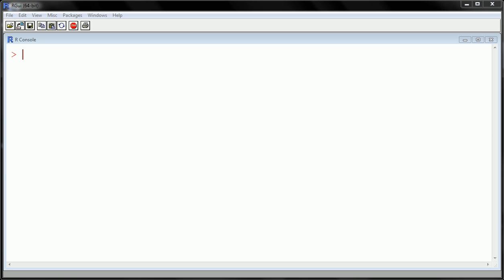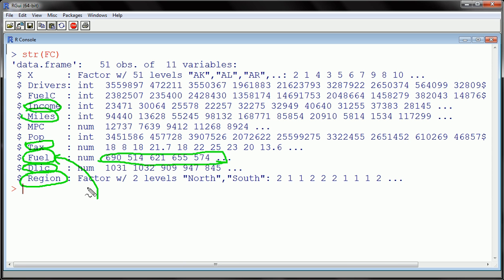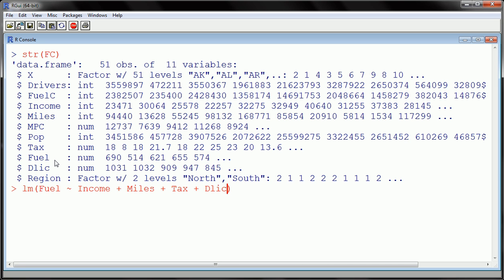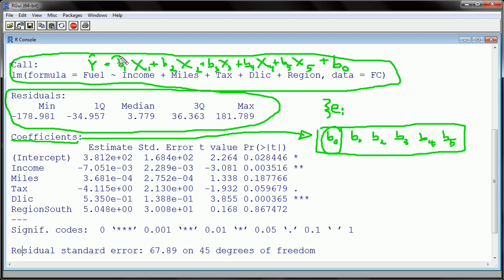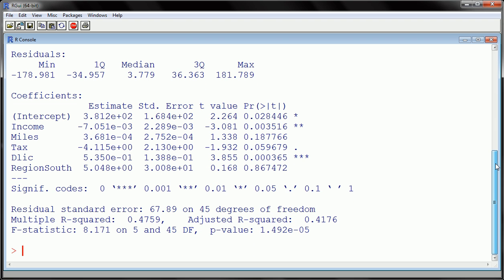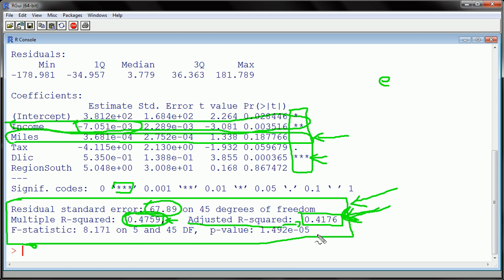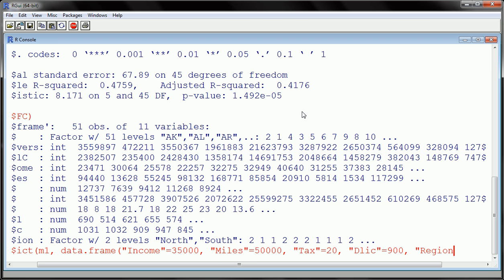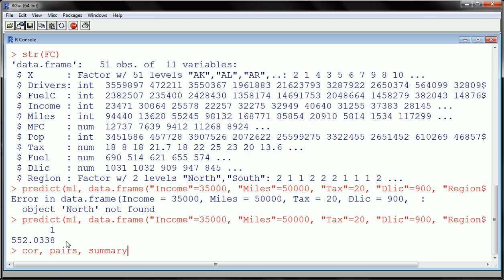R - Multiple Regression (part 2)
Introduction to multiple regression in r. Here we use the lm function and learn a multiple regression model from our data. This data set has a few more features than part 1 of this module but the only new feature we will use is Region. I wanted to include a Factor in the analysis to show that this feature type is well handled by R.